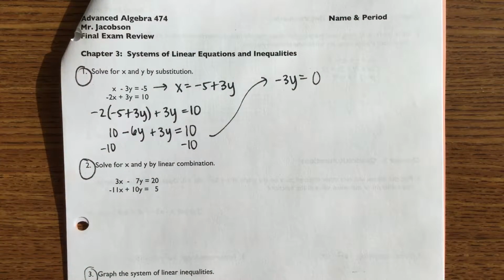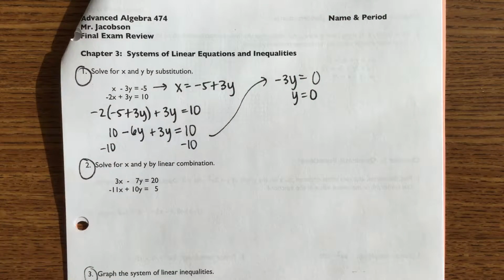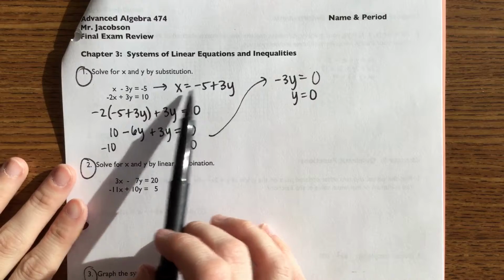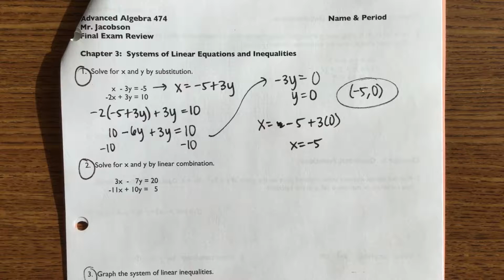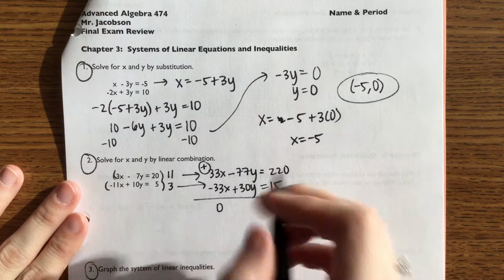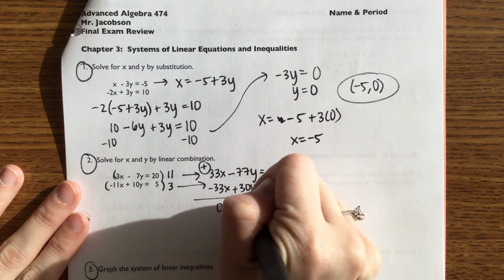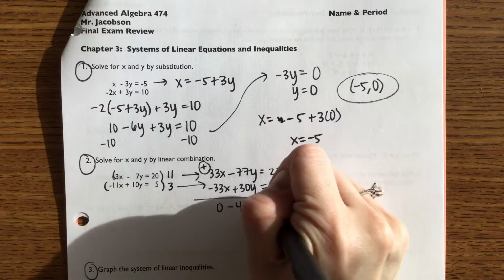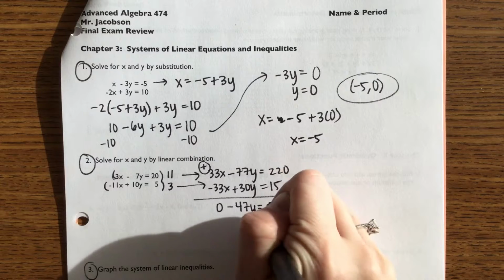Final Exam Review - 12/17